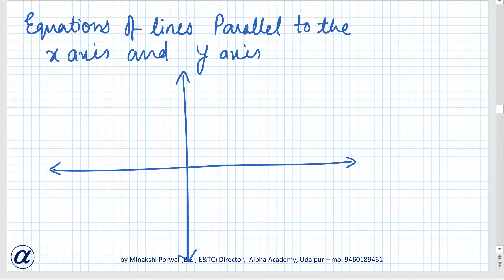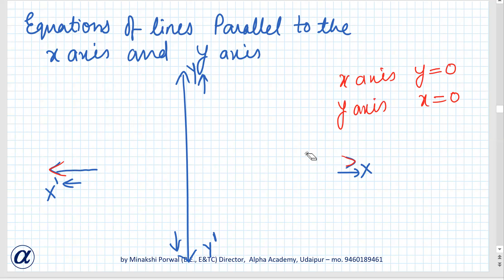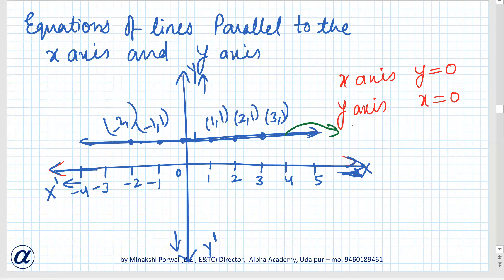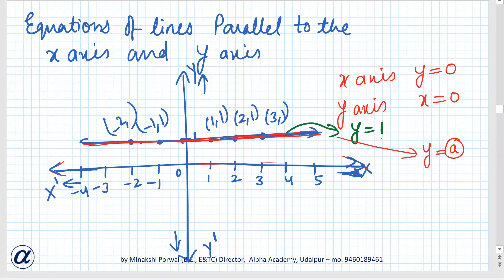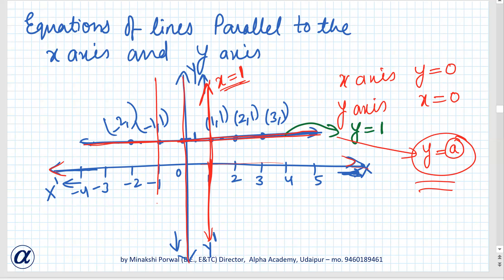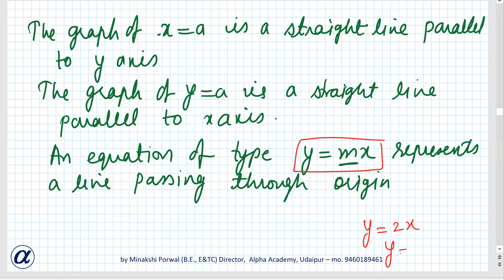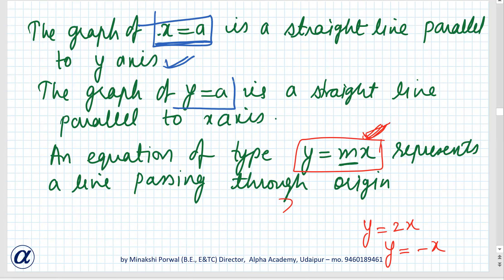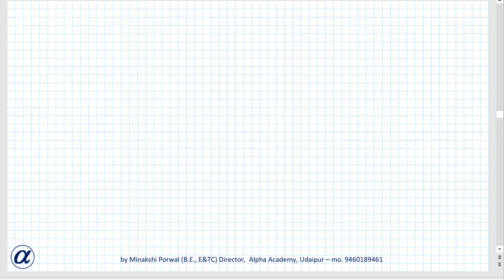Linear Equations in 2 variables (part 5) Class IX CBSE NCERT Maths